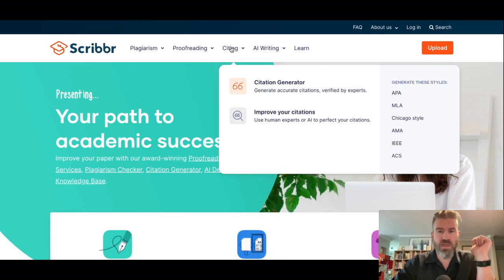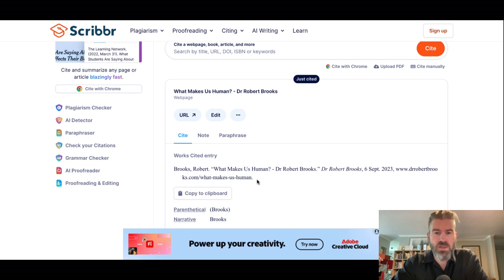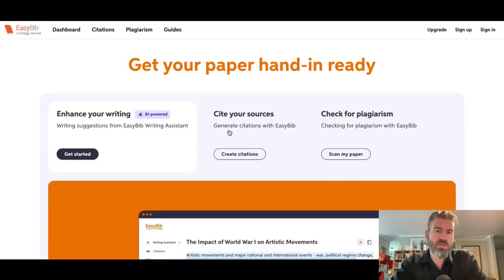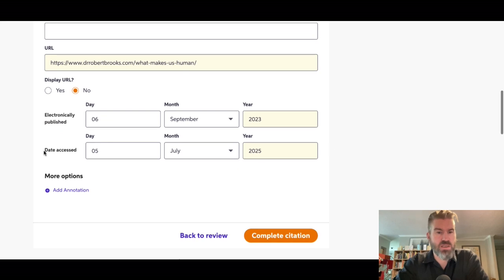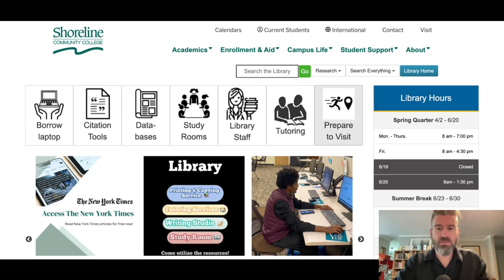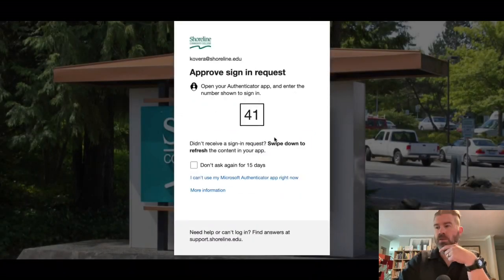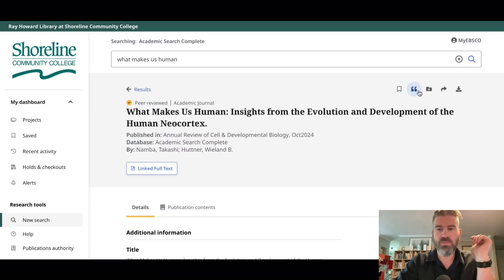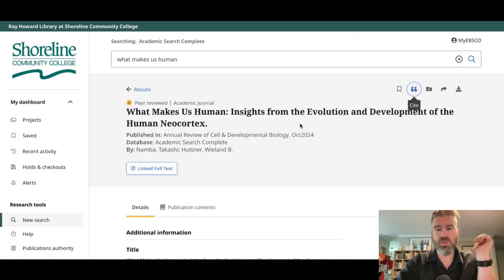MLA Citation Generators